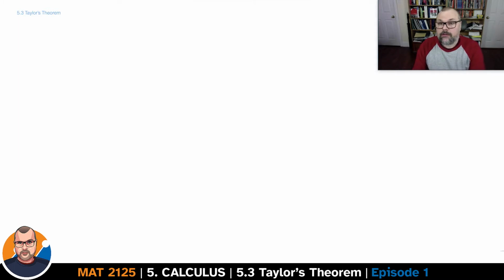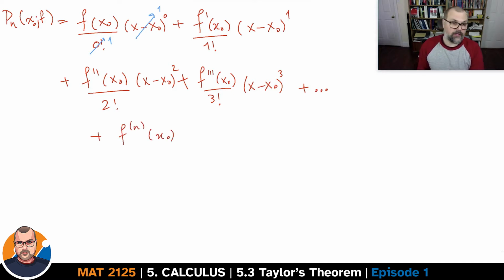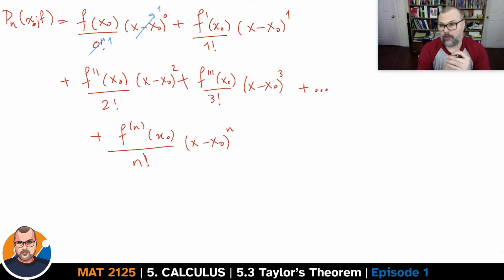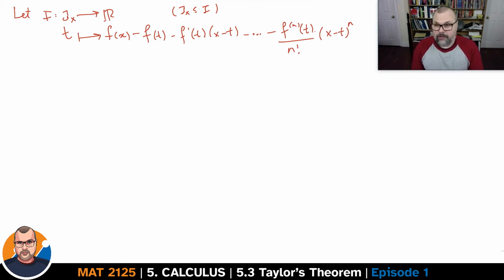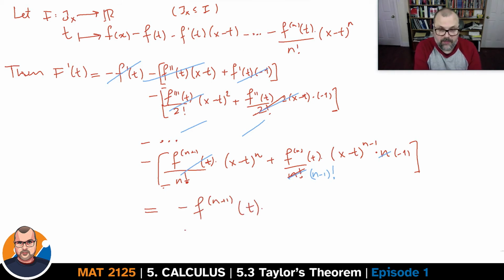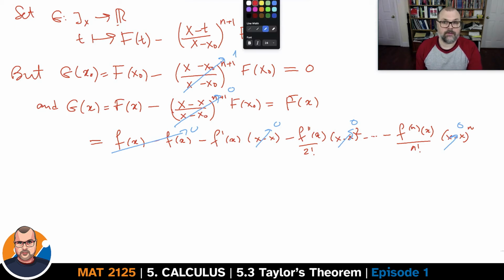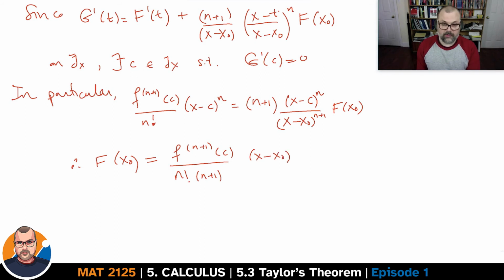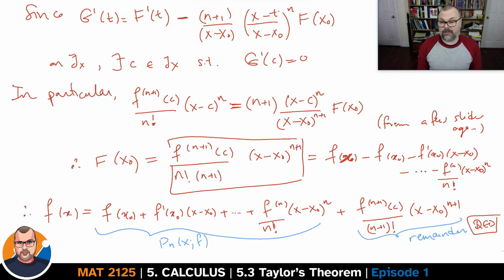MAT2125 - 5.3 - Taylor's Theorem | Part 1 (20:41)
Taylor's Theorem | Part 1
   - Higher-order derivatives
   - Taylor's theorem

Soundtrack | The Captain Goes Down With the Ship, by *treebeard